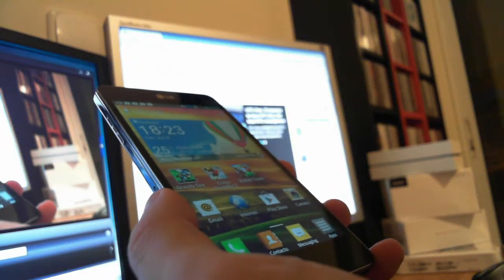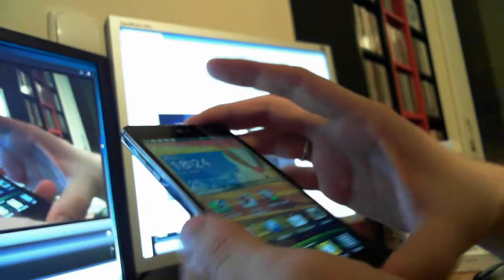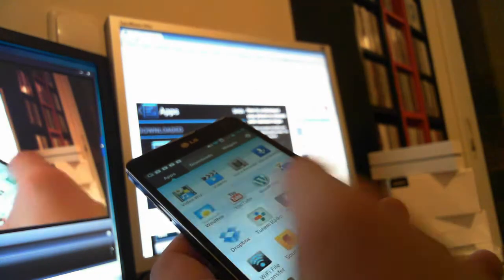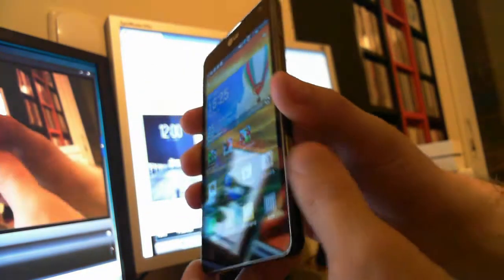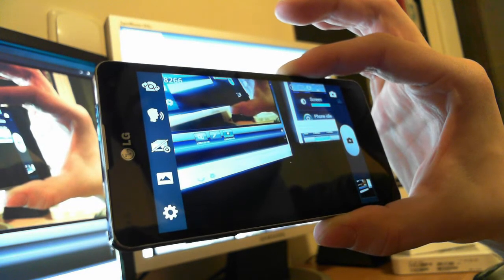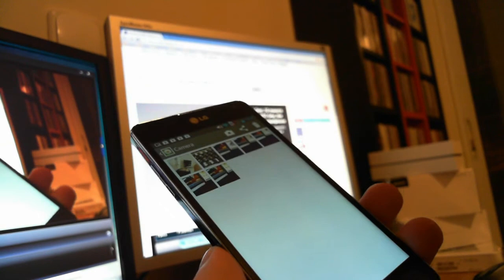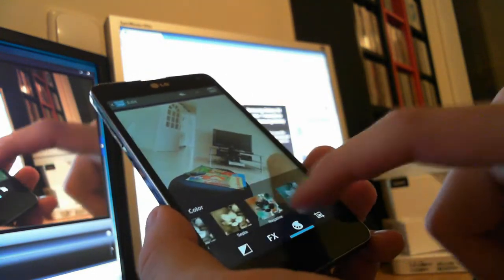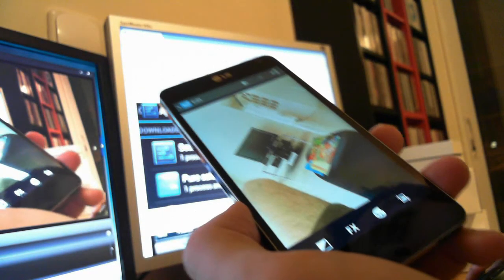7 reasons to buy LG Optimus G (Part 1)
You can find 7 more reasons to buy that phone and 8 reasons not to buy it